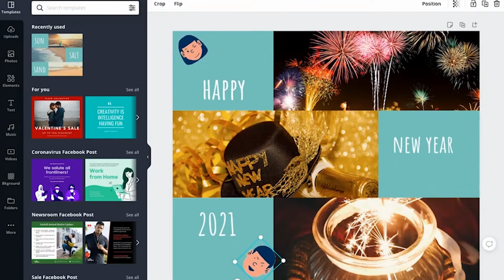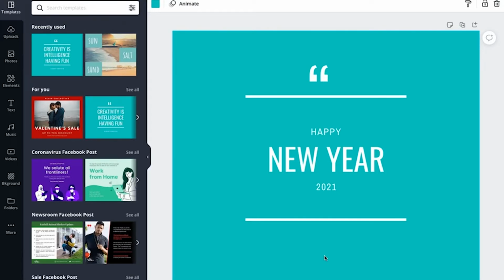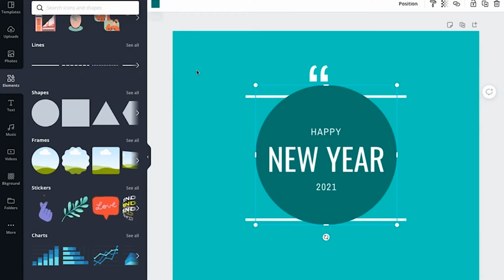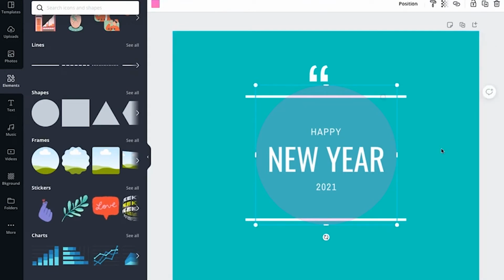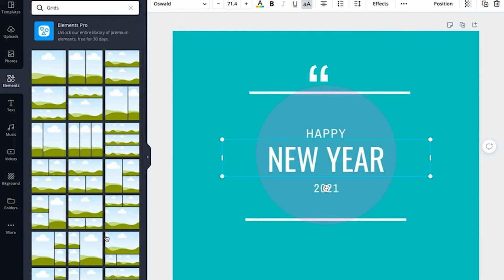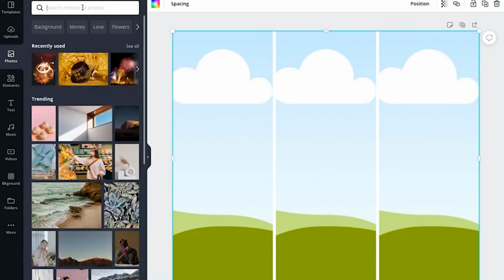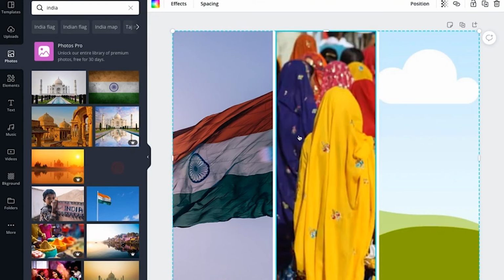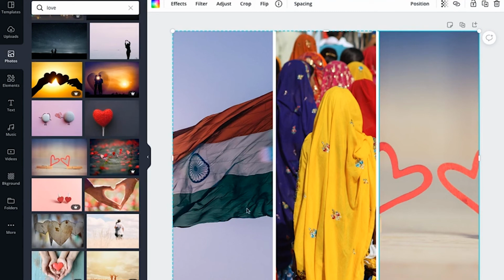Canva Training for Beginners 3 || Canva Training Course Free || SIRISHA VARMA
1. Creating your design in Canva
2. Adding Stickers into your Design

Some of our success stories at our company include:
1. Ranking our preschool client consistently in the first page of google within 3 months without spending a single rupee on ads
2. Increasing the admission rates in a preschool from 20% to 70% by our SEO & Social Media Marketing Strategies
3. Achieve an ROI of 1600% for our E-commerce client.
4. Consistently ranking our clients in the first page of Google only with organic SEO
5. Increase page likes, shares & engagement by 500% for our restaurant client on Facebook.
6. Increasing revenues of our client selling on amazon by 3X times.

I am Sirisha Varma, Founder, Chief Strategist at Branding by Pixels a Business Strategy Design and Digital Marketing company from India.

I record videos thrice a week :

Tuesday - Marketing / Digital Marketing Topic
Thursday - Business Case Study
Saturday - Motivation/Personal Finance/Book Review etc.

Happy Marketing!